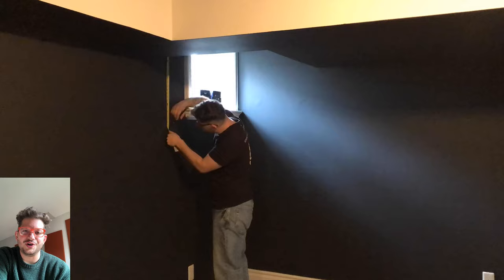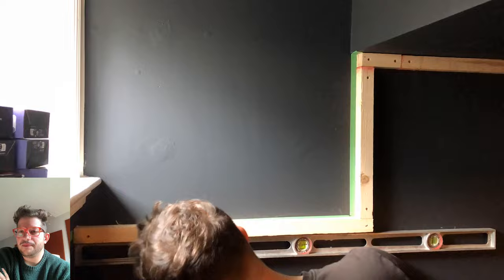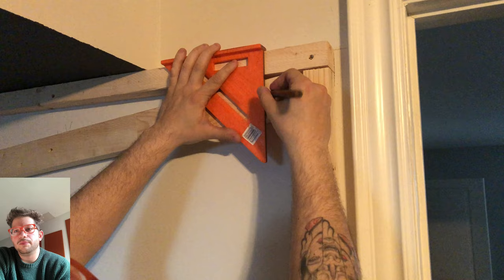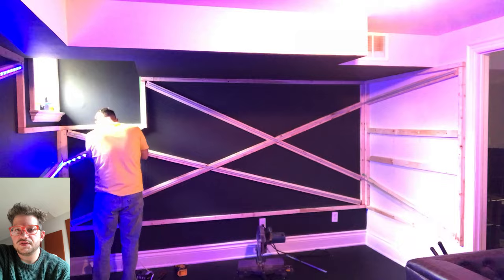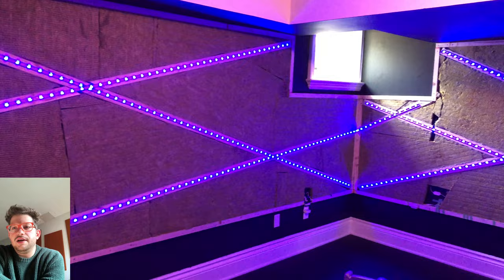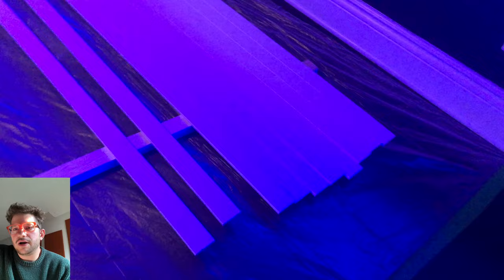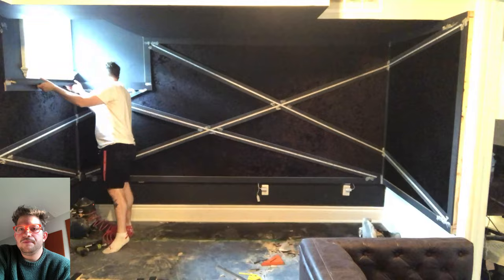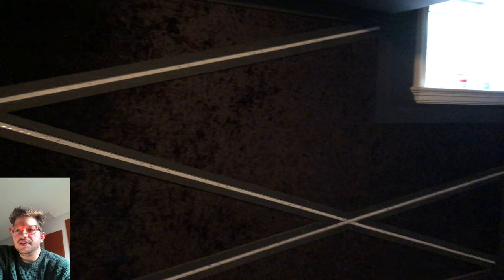EPIC HOME STUDIO BUILD! ACOUSTIC FABRIC WALL WITH LED LIGHTS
Welcome to our video showcasing this home studio build, featuring stunning acoustic fabric walls with integrated LED lighting! If you're a music producer, podcaster, or content creator looking to elevate your recording and creative space, this video is a must-watch!
In this in-depth tour, we take you through the entire process of designing and constructing a home studio that not only boasts exceptional sound quality but also creates a visually captivating ambiance with integrated LED lighting. Get ready to be inspired as we unveil the secrets behind this epic transformation!
Discover how we seamlessly integrated LED light strips into our acoustic fabric walls, combining functionality and aesthetics to create a visually stunning environment that inspires creativity.
Throughout the video, we provide detailed step-by-step instructions on how to install the fabric, acoustic insulation, and LED lighting, ensuring that you can replicate this awe-inspiring studio build in your own space.
Whether you're a seasoned professional or a passionate beginner, this video provides a wealth of inspiration and knowledge to transform your home studio into an oasis of creativity. Say goodbye to unwanted echoes and dull lighting, and say hello to an immersive and captivating recording space that sparks your artistic vision.
Join us on this journey of exploration and innovation as we unveil the secrets of an epic home studio build with acoustic fabric walls and integrated LED lighting.